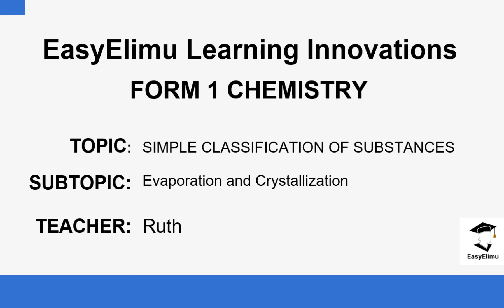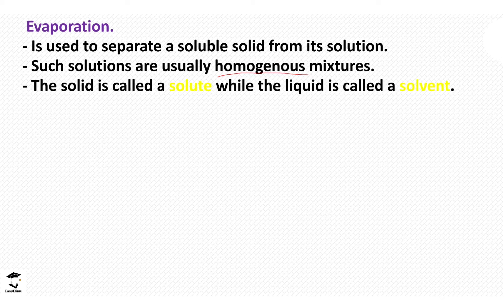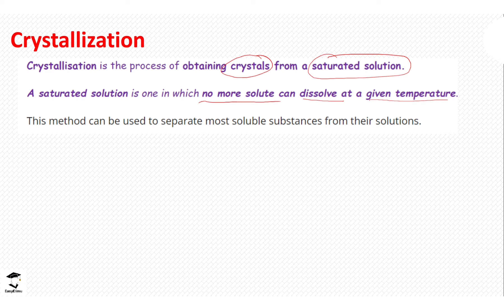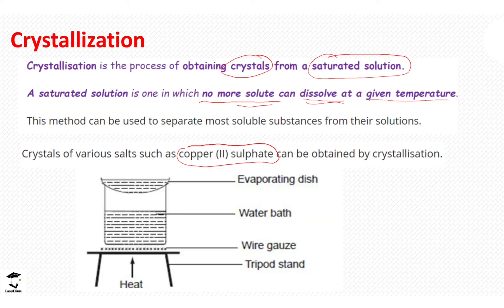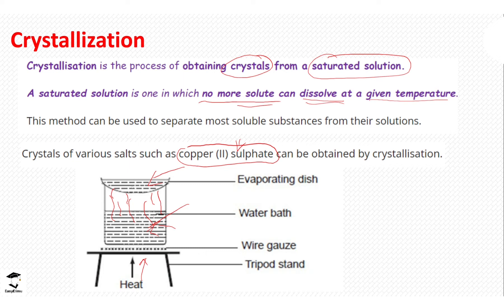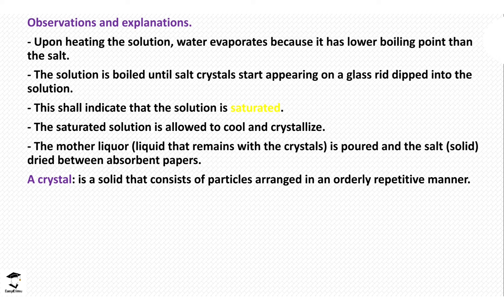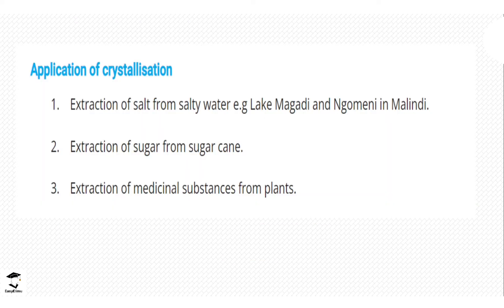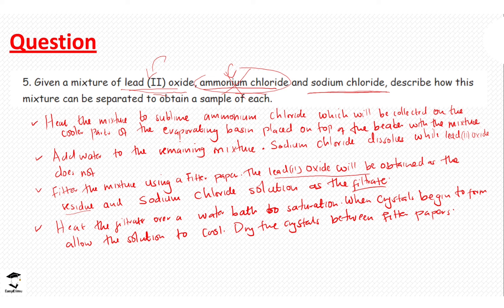Evaporation and Crystallization (Chemistry Form 1 - Topic 2 - Lesson 5 of 18)